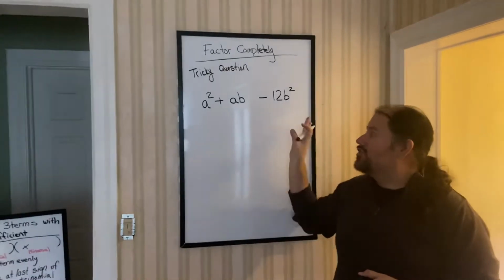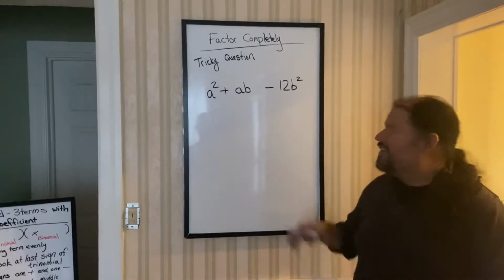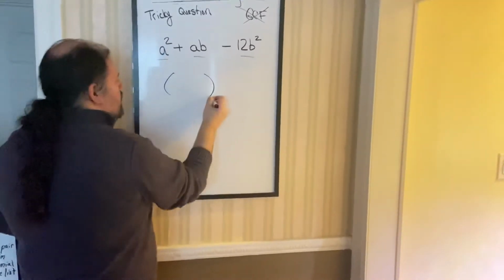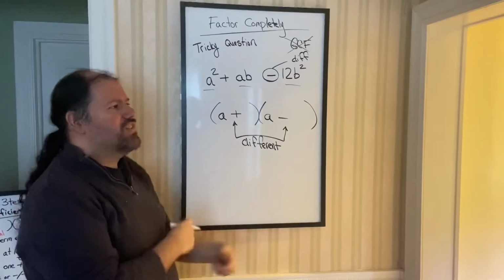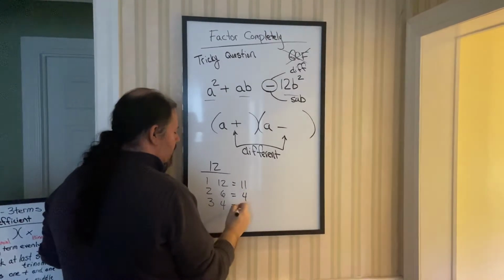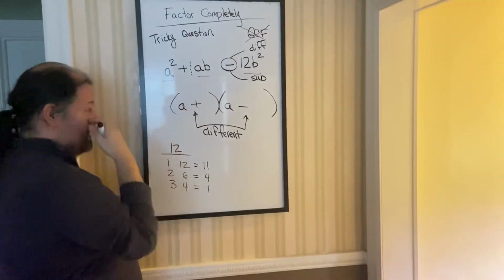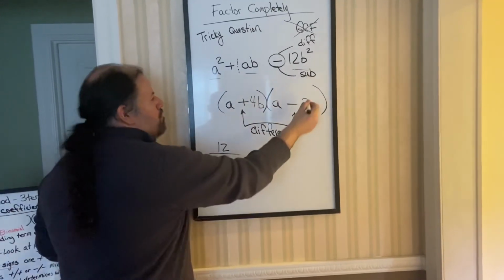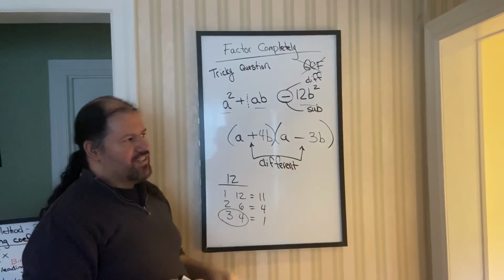6.2 Shortcut F